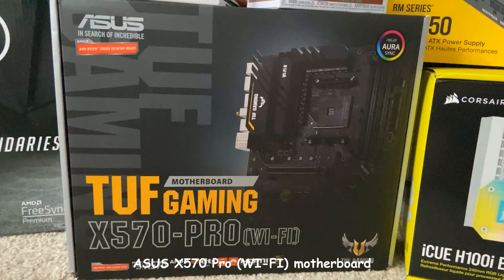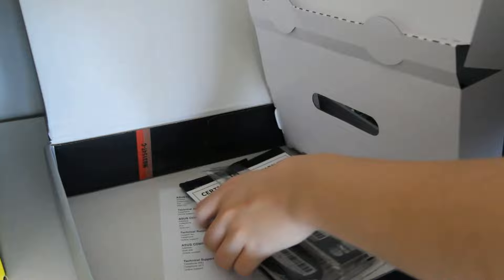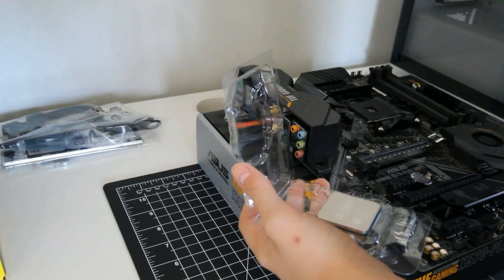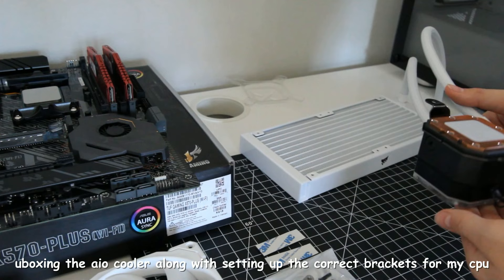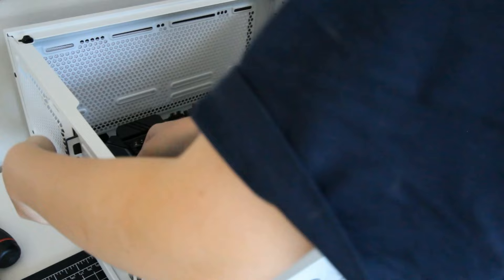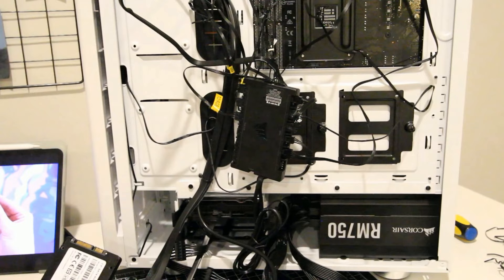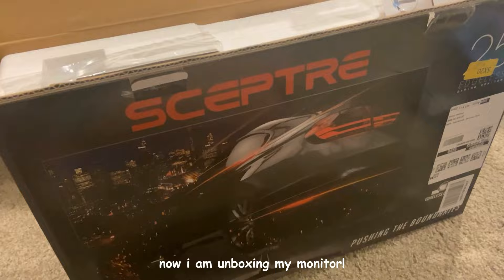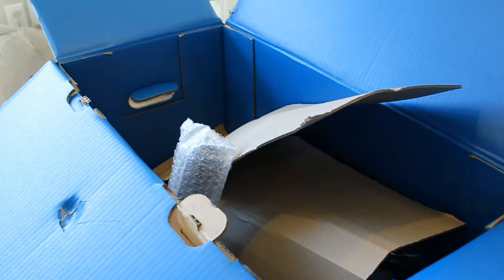building my first ever pc I ryzen 7 5800 and gtx 1080 ti👾☁️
Heyy!
So this is probably the longest video I have waited to edit and post since the first recording. I decided to build a pc back in june! It was a long process but so worth it in the end. I am excited to show you all the process of me building my first pc!!

short q&a
camera? iPhone 11 and Canon EOS Rebel T6 (Lens- 50mm, 18-55mm and untrasonic)
editing program? Adobe Premire Pro and Canva

time stamps
0:00 intro
0:27 parts used
1:35 building the pc- motherboard
5:18 building the pc- aio cooler
5:31 building the pc- case + installing
7:29 building the pc- the power supply
8:57 building the pc- installing memory/storage
9:57 the monitor
10:52 turning on the pc!
11:18 update on the pc
13:25 the finish result!
14:05 outro

Puddings 🍮 (sub count): 37
Thank you all sm!